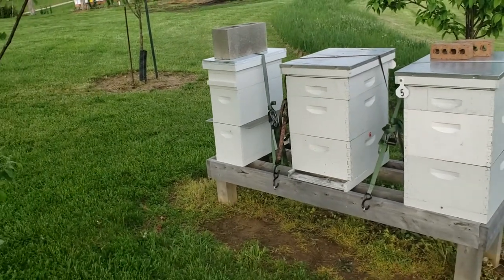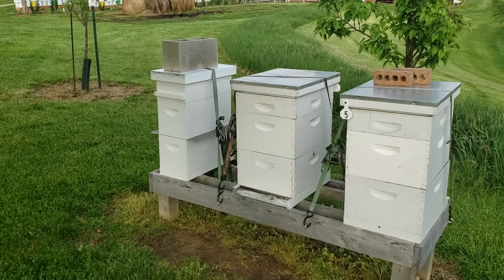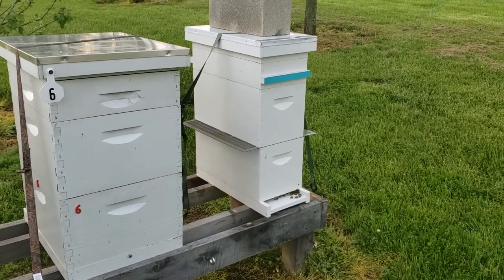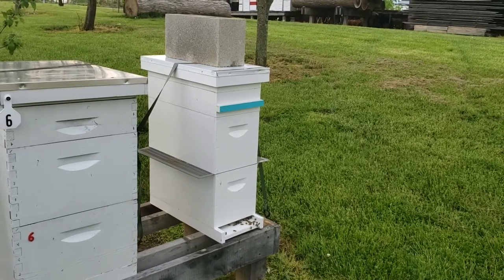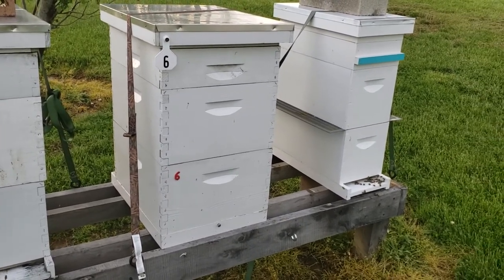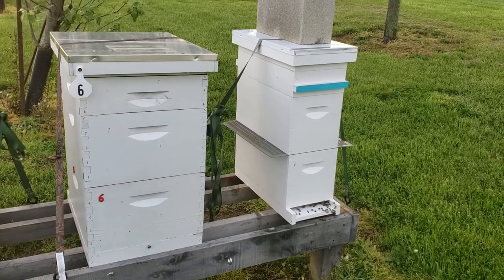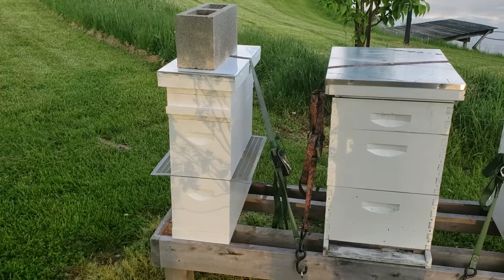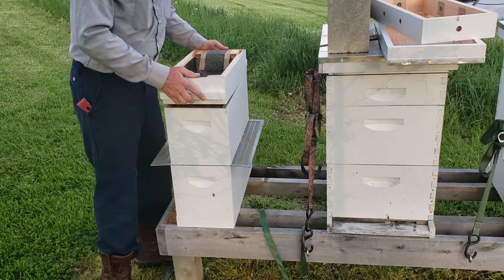Queen Cell Starter Builder Finisher From Package 5 Weeks In Hive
This was a package installed 5 weeks ago into 20 frames of drawn comb and they have built up a big enough to produce one batch of Queen cells grafted from eggs from my best hive.